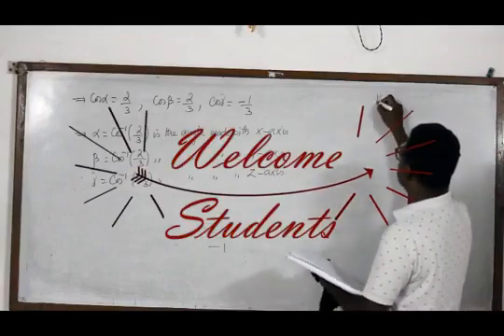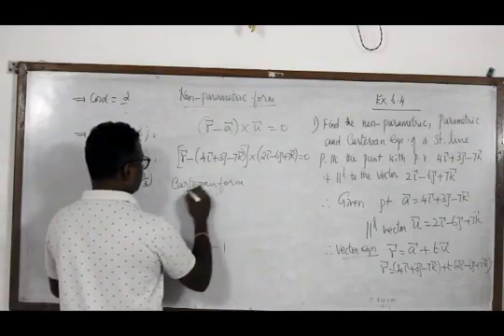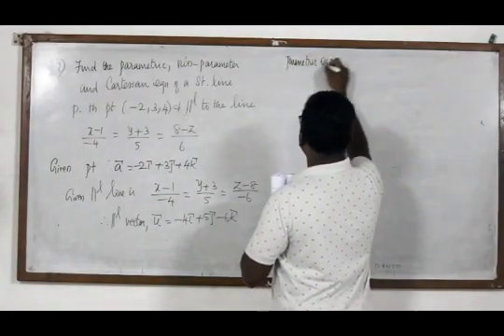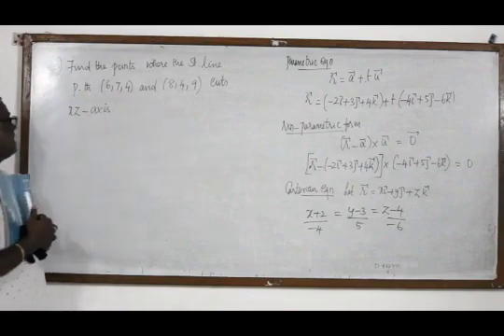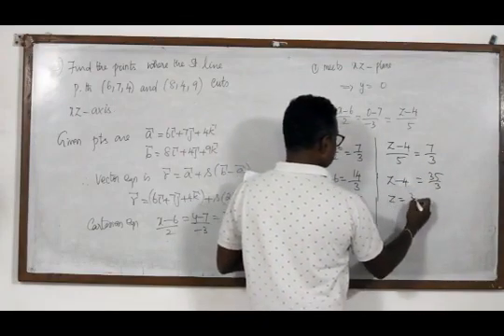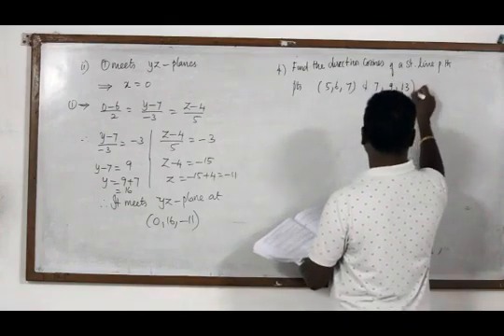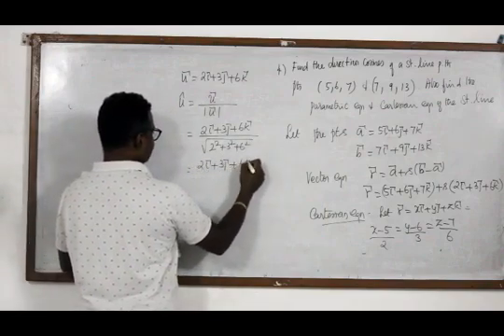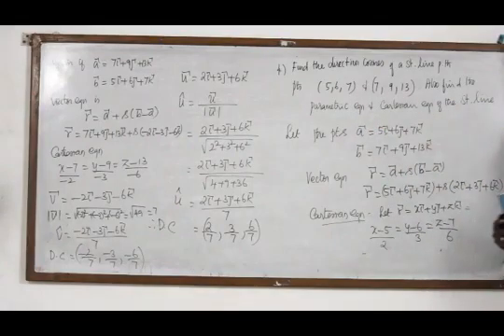26 12maths6 4 Nov 24th Part 2